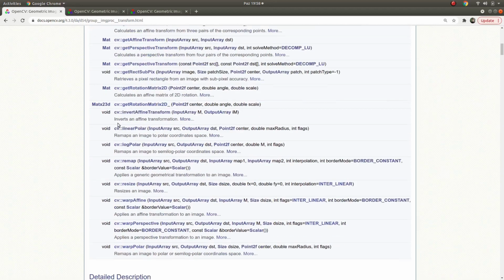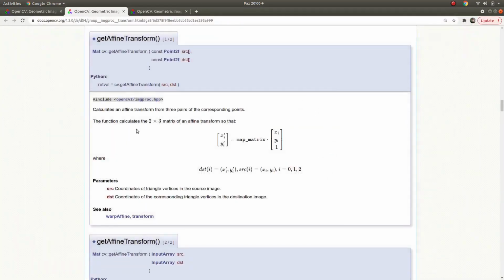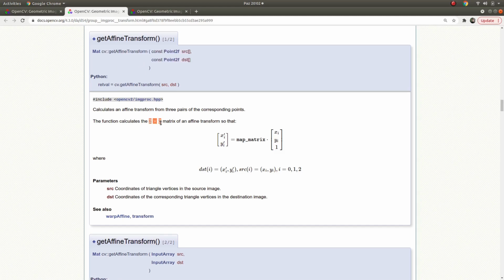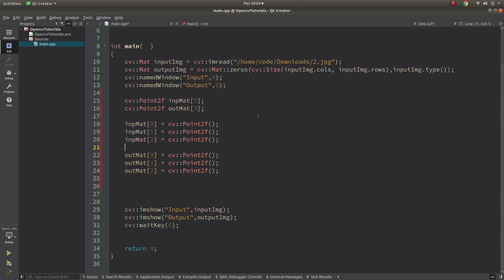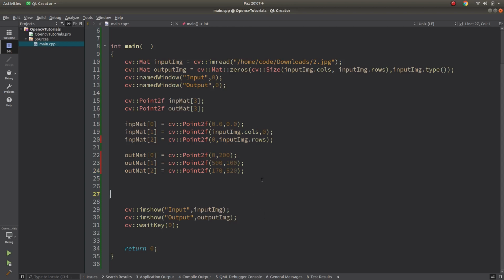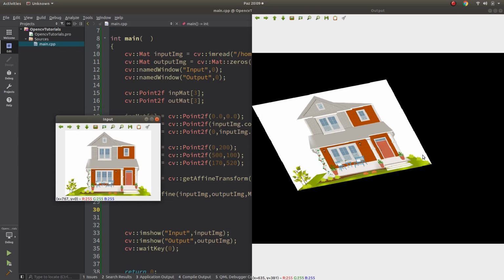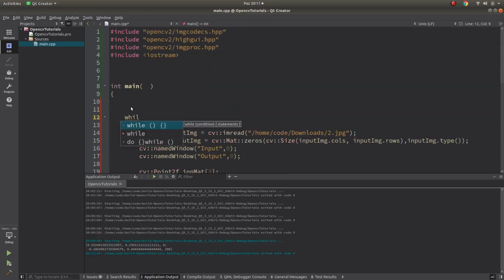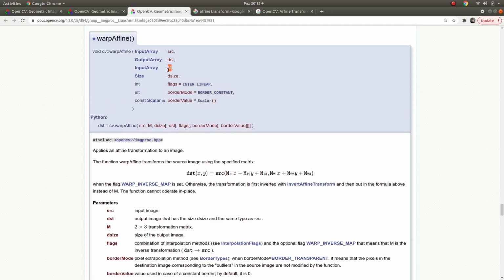OPENCV & C++ TUTORIALS - 15 | AFFINE TRANSFORM | cv::warpAffine()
In the previous video, I talked about perspective transformation. This video talks about affine transformation which is not totally opposite of perspective transformation but explicitly different concepts.

If you see any mistake and and advice please comment.